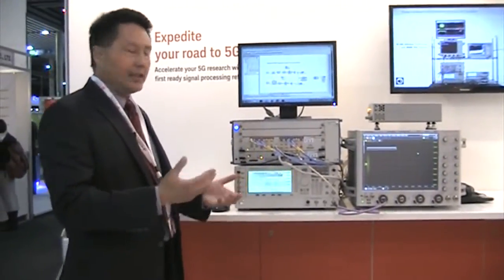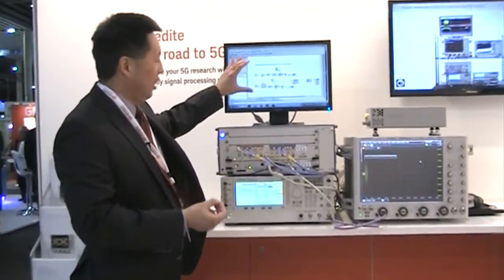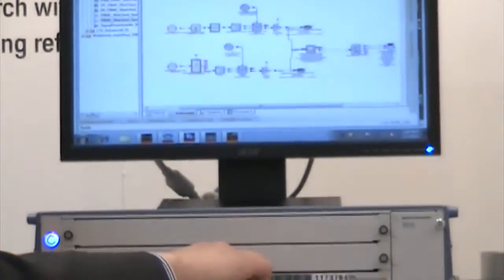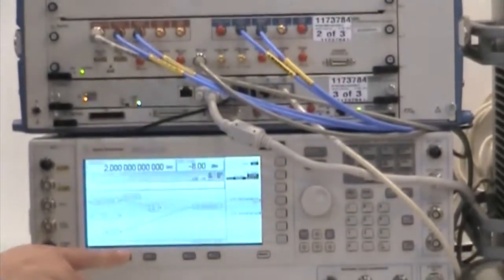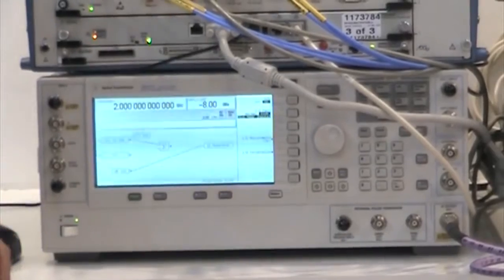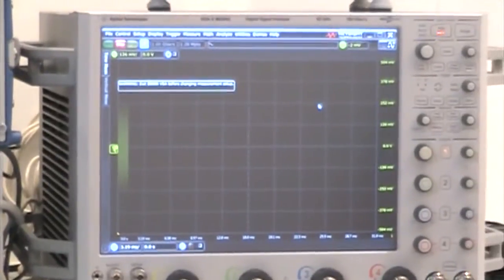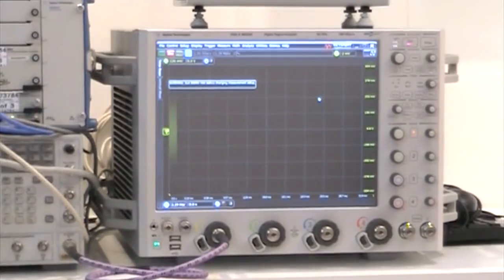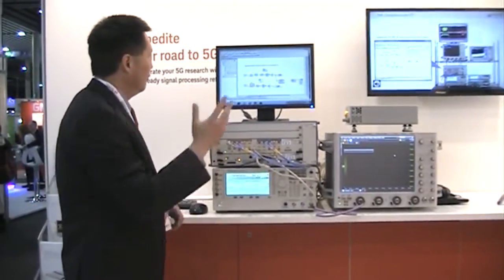Keysight 5G Demo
Keysight 5G Demo at MWC 2015